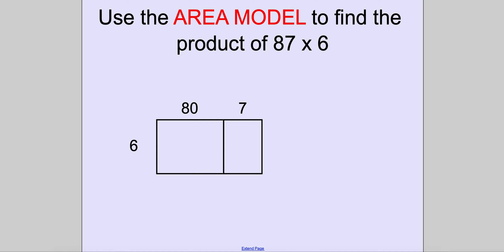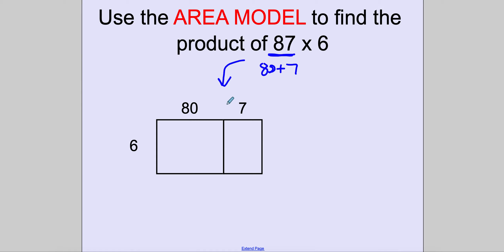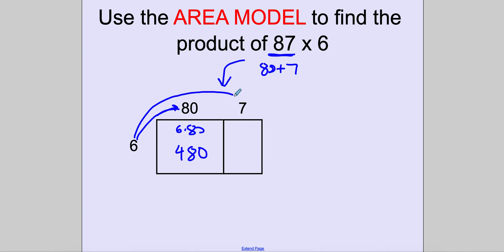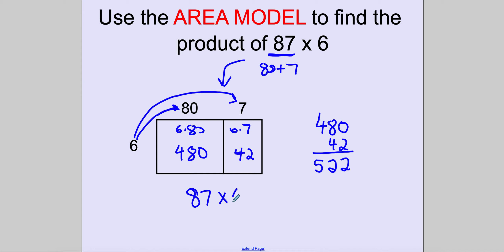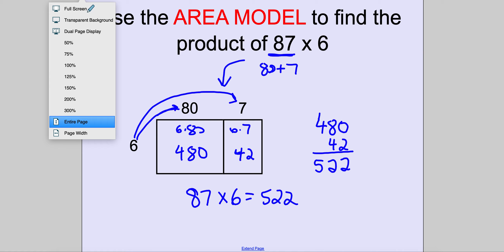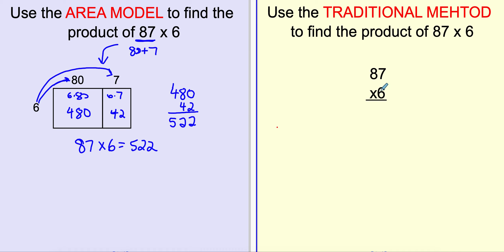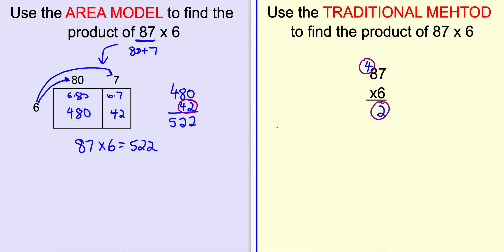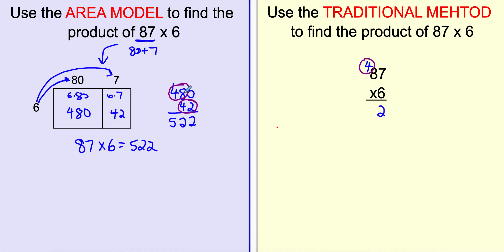Area Model and Traditional Method for a 2 digit times 1 digit number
Shows the two methods of multiplication side by side to understand the traditional method process.